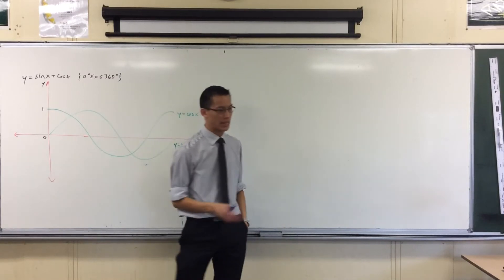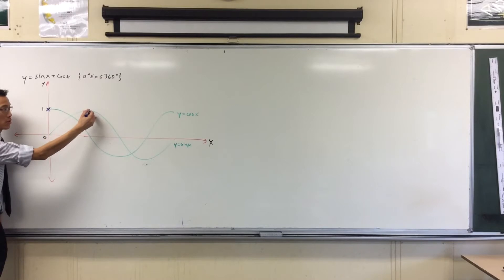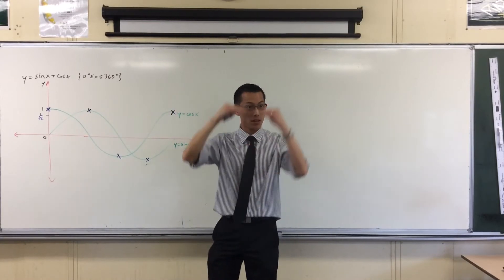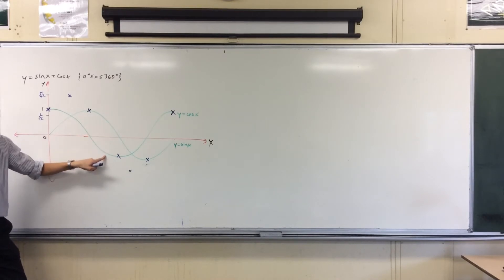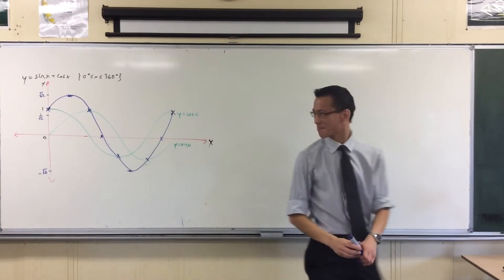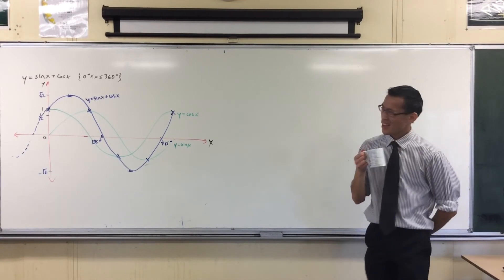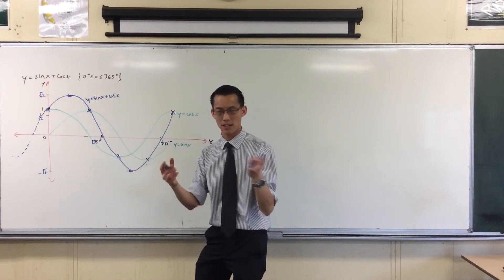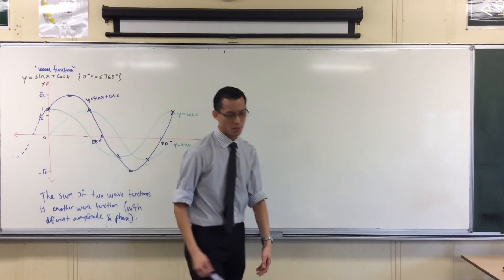Introduction to Auxiliary Angle (1 of 2: Adding 2 Waves)